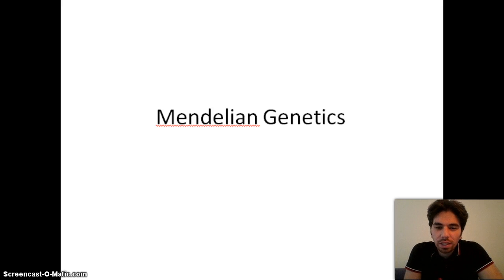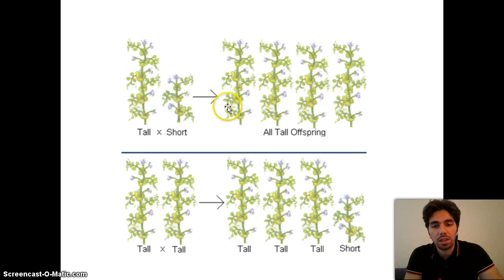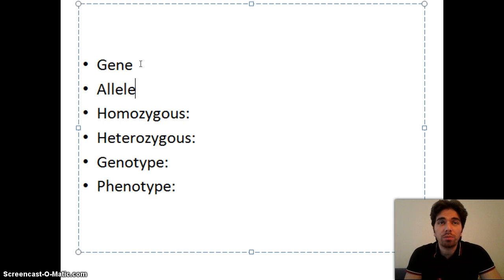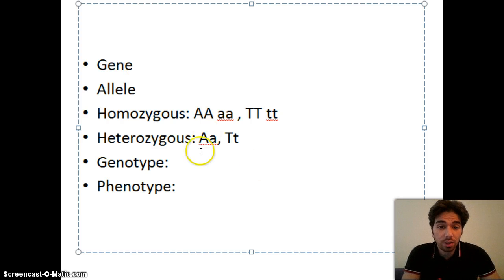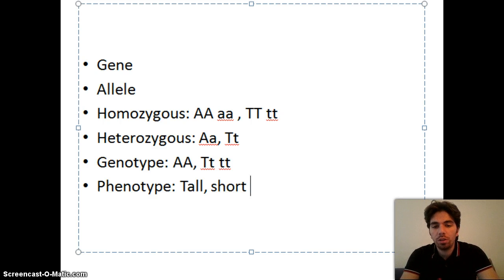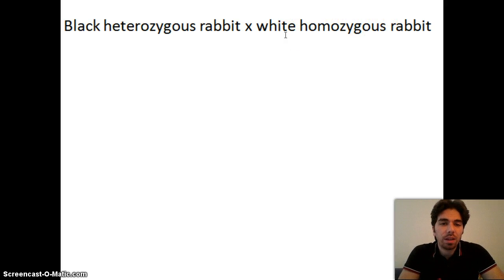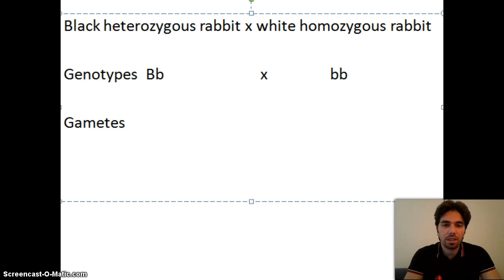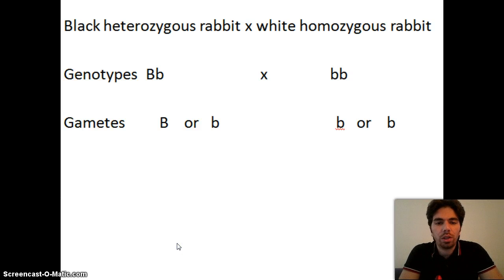Heredity Basics: Monohybrid cross and important terms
Mendelian Genetics important terms and monohybrid cross